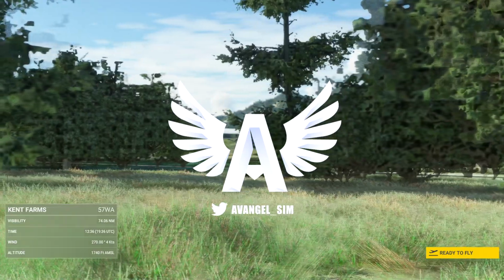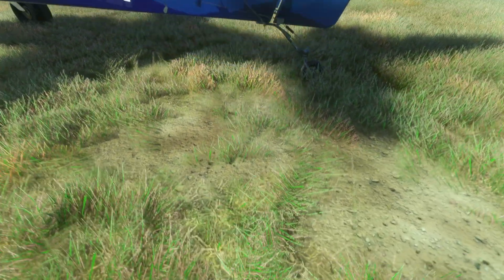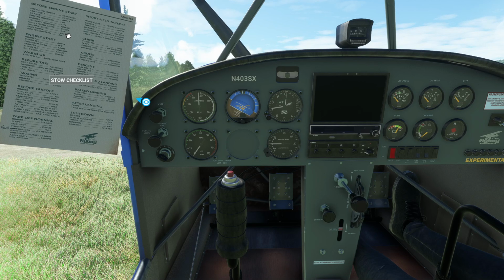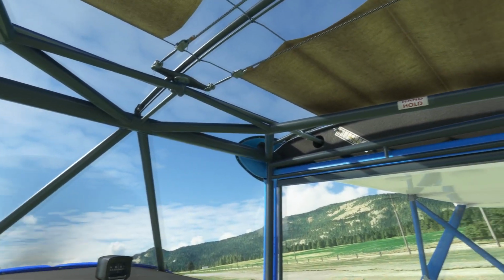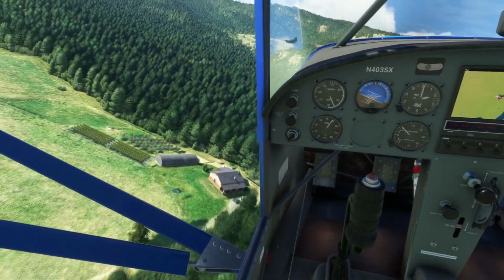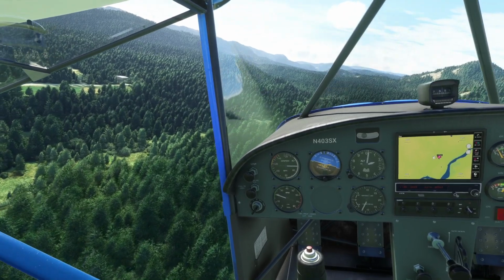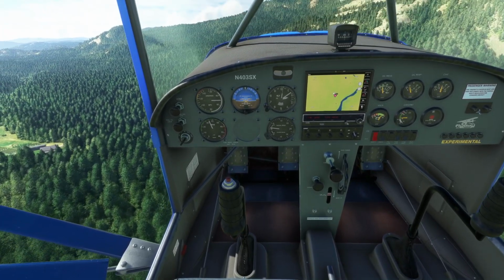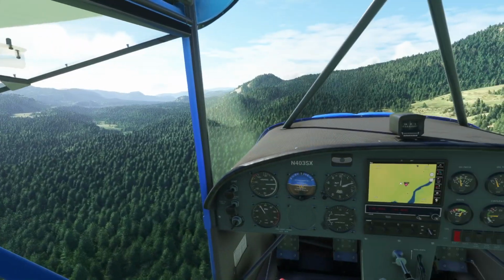Flyboy Simulations Rans S6S Coyote II - First Look Review! - MSFS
Flyboy Simulations releases their Rans S6S for the sim, join me as we do stupid things!